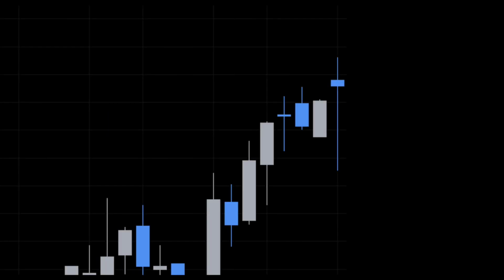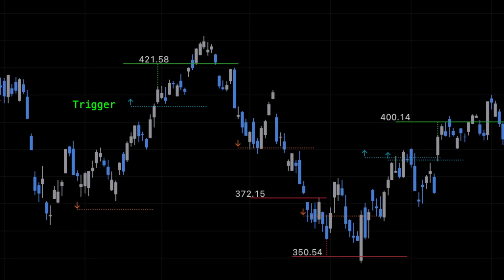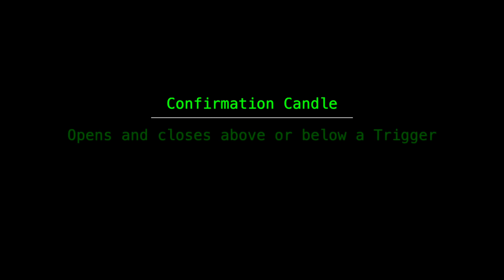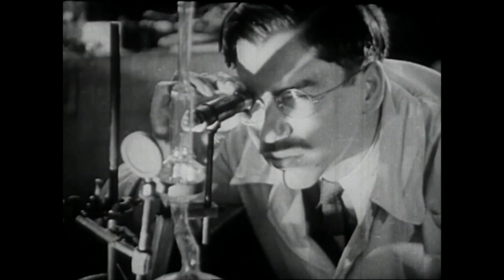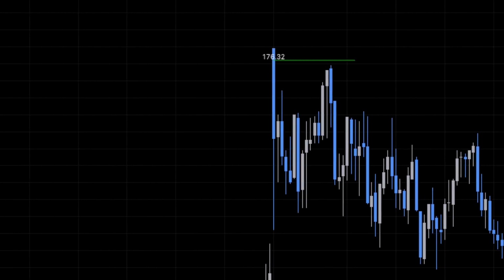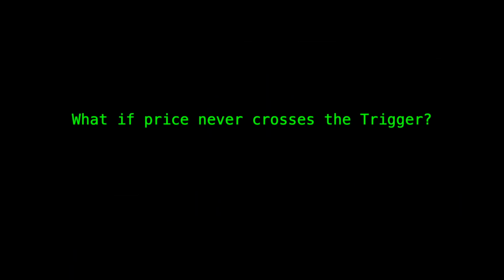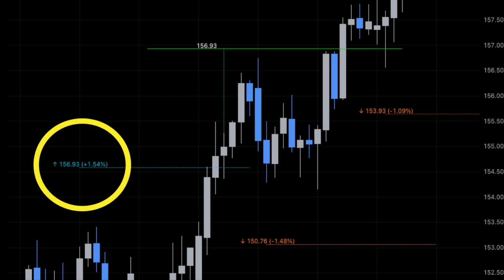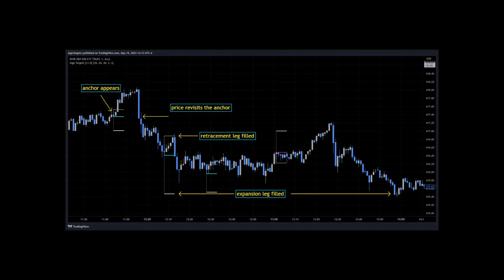Triggers and Targets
TRIGGERS are future support/resistance – and key decision levels for Market Maker algos.

Just like other S/R levels, price may stall, reverse or break through. When price breaks through a TRIGGER, it unlocks a TARGET.

Knowing these levels in advance is the key to trading with the algos.